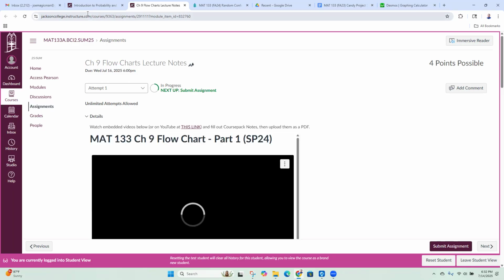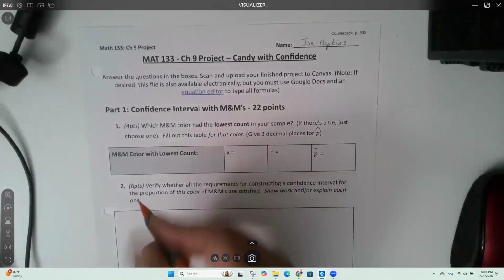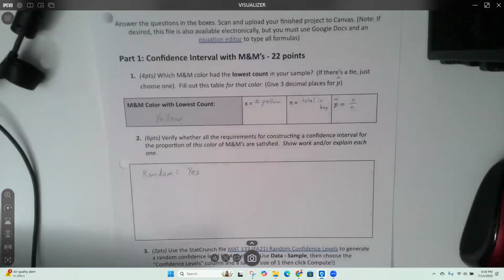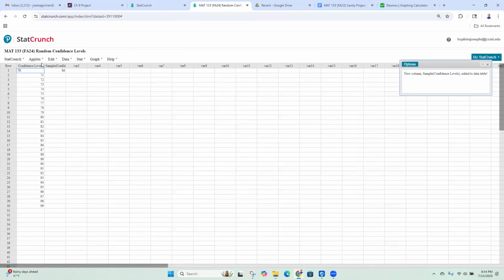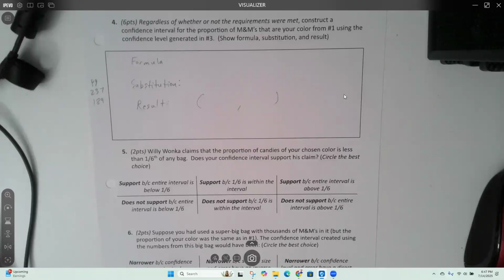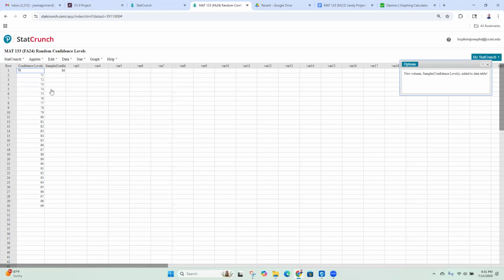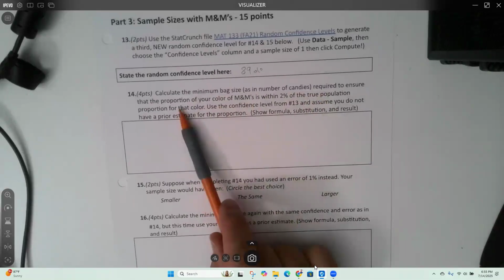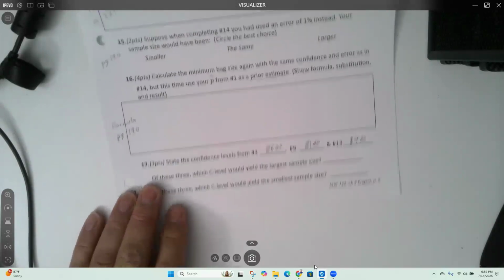Recording of Evening Live Session 17 - 7/14/2025